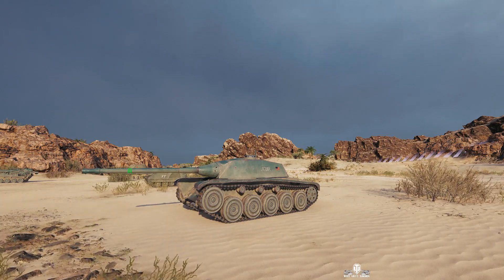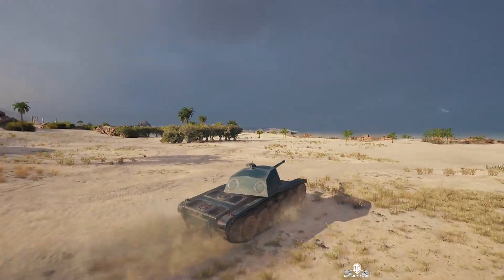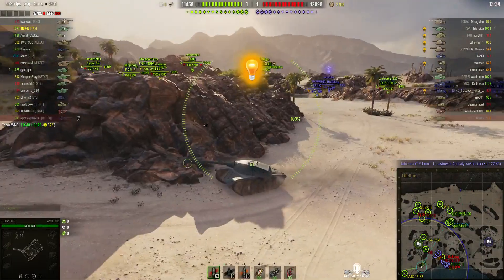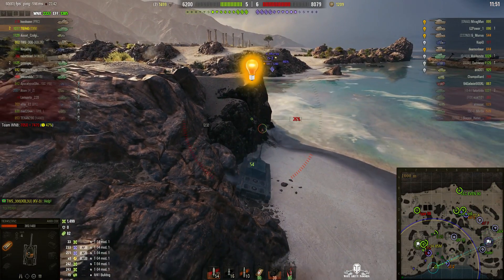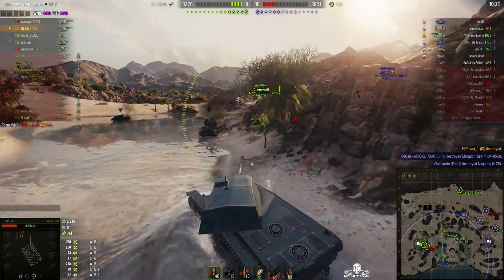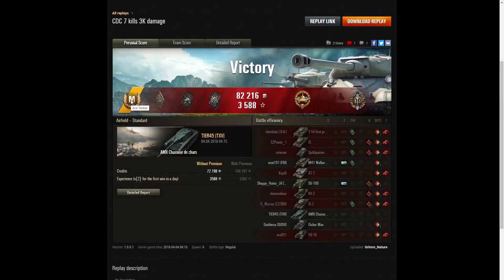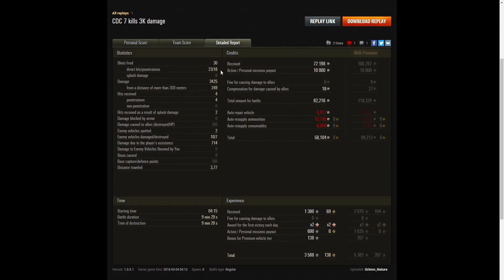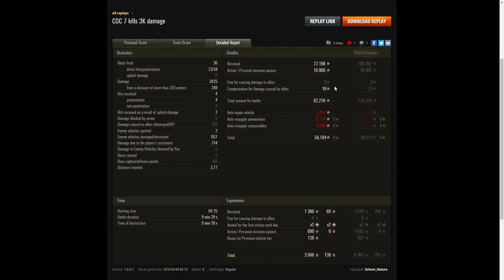AMX Chasseur de chars, Ace Tanker, High Calibre and Top Gun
This replay is from 4 April 2018 on Airfield. The player, TIER45 also known as Grimm_Nature in the AMX CDC was awarded an Ace Tanker, High Calibre and Top Gun.